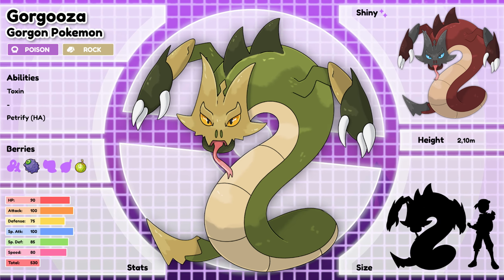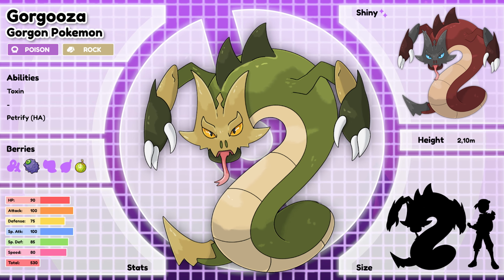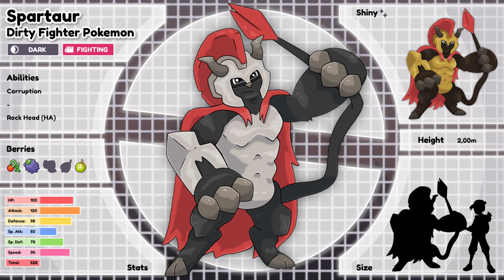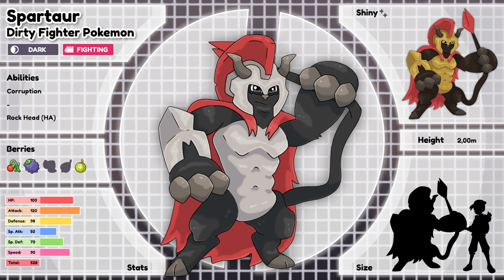What if Every Pokemon Region had FOUR Starters? - Final Stages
Today I've challenged myself to create a fourth starter for Kanto, all the way to Paldea. This is one of the first time I actually made second stages for my fakemon so I hope you like it!

Happy Gamer Nick.

0:00 Intro
0:13 Sinnoh
4:00 Unova
7:29 Brushset
8:36 Kalos